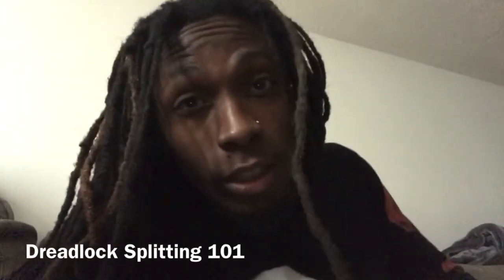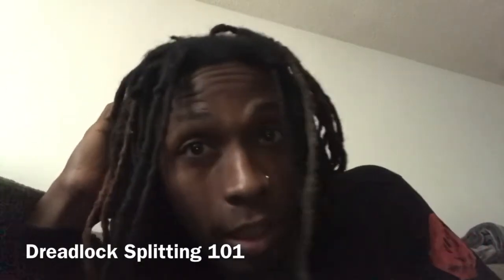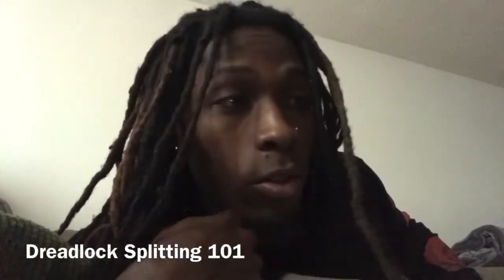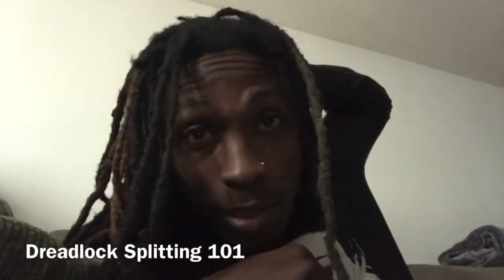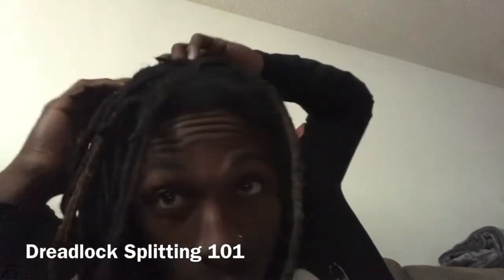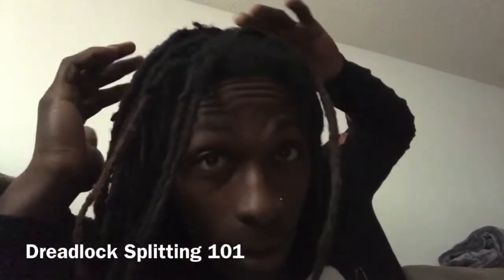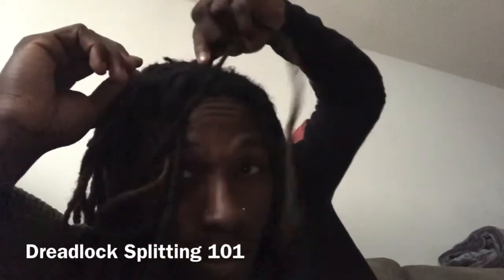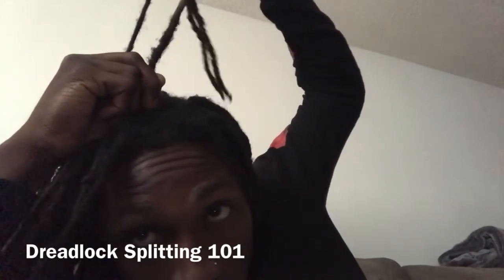Dreadlock Splitting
How to split dreadlocks